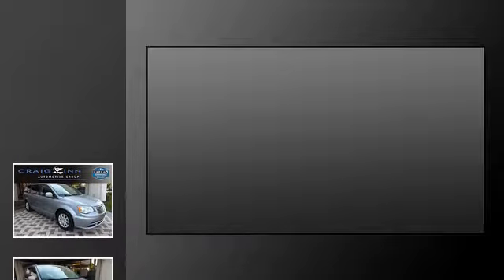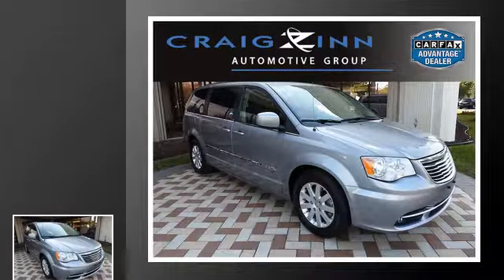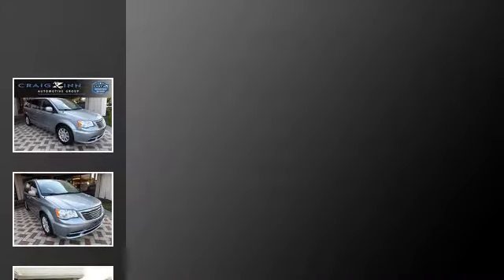2014 Chrysler Town & Country